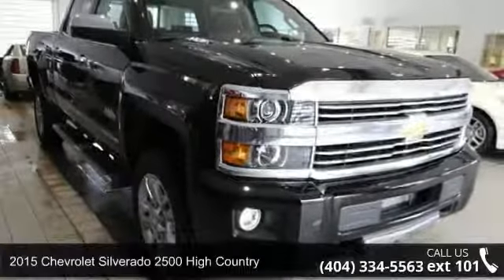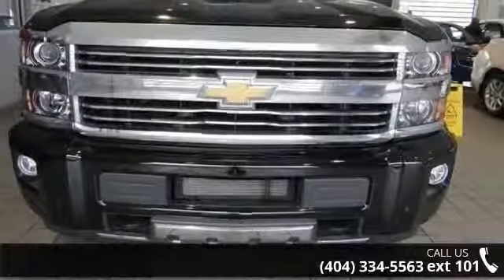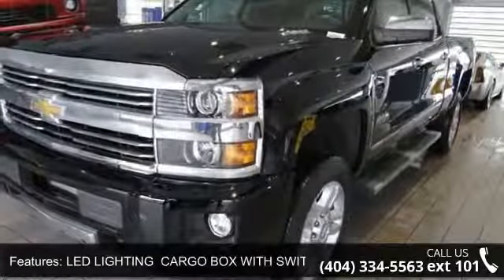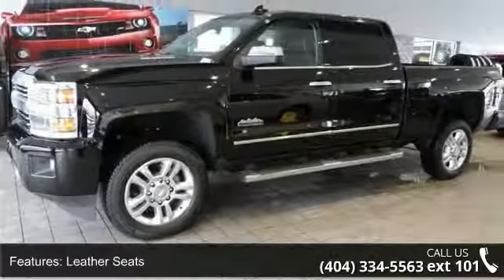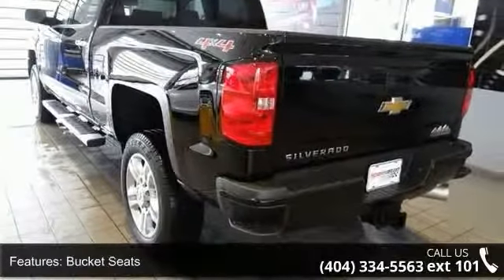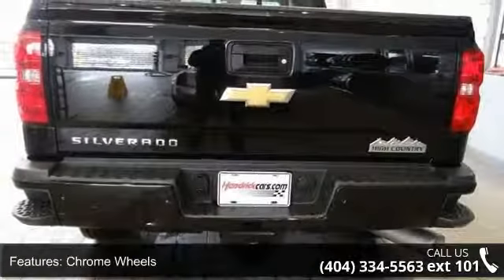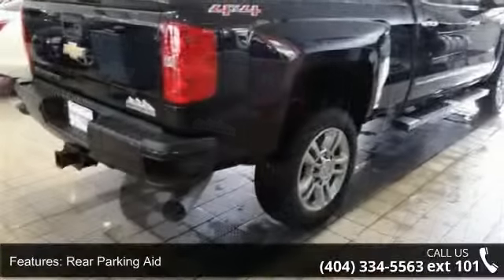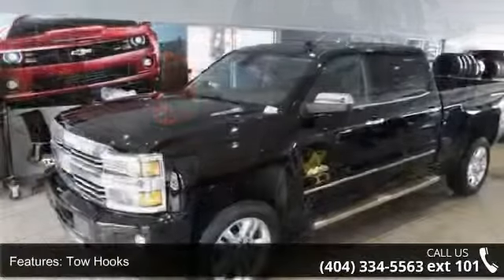2015 Chevrolet Silverado 2500 High Country - Rick Hendric...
Navigation, Moonroof, Heated Leather Seats, Chrome Wheels, 4x4, Head Airbag, Turbo Charged, Bed Liner, TRANSMISSION, ALLISON 1000 6-SPEED AU... SUNROOF, POWER, Trailer Hitch. High Country trim, BLACK exterior and LEATHER interior. KEY FEATURES INCLUDE: Leather Seats, 4x4, Heated Driver Seat, Cooled Driver Seat, Back-Up Camera Keyless Entry, Privacy Glass, Steering Wheel Controls, Alarm, Heated Mirrors. OPTION PACKAGES: DURAMAX PLUS PACKAGE includes (LML) Duramax 6.6L Turbo Diesel V8 engine, (MW7) Allison 1000 6-speed automatic transmission, (GT4) 3.73 rear axle ratio, (K05) engine block heater, (K40) exhaust brake and (IO6) Chevrolet MyLink 8 Diagonal Color Touch audio system with Navigation (Includes (Y65) Driver Alert Package, (JF4) power adjustable pedals and (UVD) heated leather steering wheel.